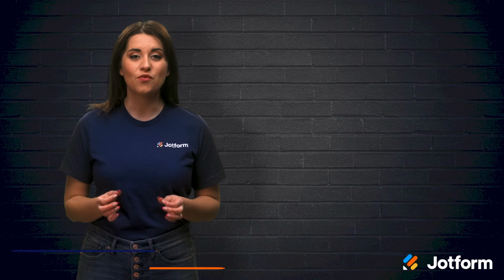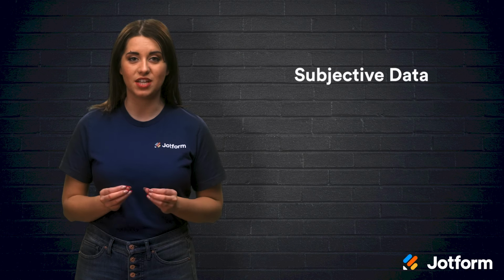The Basics of Writing an Informative SOAP Note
Looking for a quicker and more efficient note taking format to write patient notes? In this video you’ll learn about the popular soap note format, what it stands for, and how to use it. This process will allow you to be more attentive when speaking with patients and make optimizing their information easier than ever.
LINKS & RESOURCES
👋 ABOUT JOTFORM
Hi, we're Jotform, a full-featured online forms platform that makes it easy to create robust forms and collect important data. Check us out
00:00 Introduction
00:39 The basics of writing an informative SOAP note
01:03 Subjective Data
01:50 Objective Information
02:39 Assessment
03:11 Plan
03:47 Are you taking notes?
04:38 Recap
05:07 Subscribe to Jotform